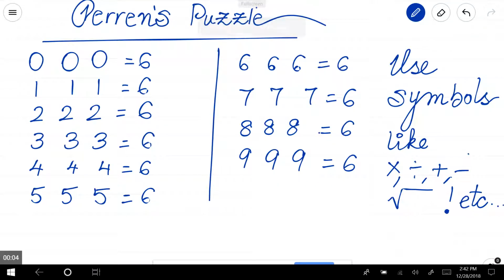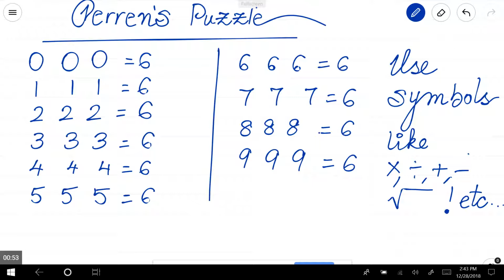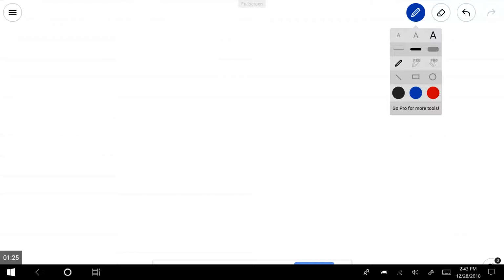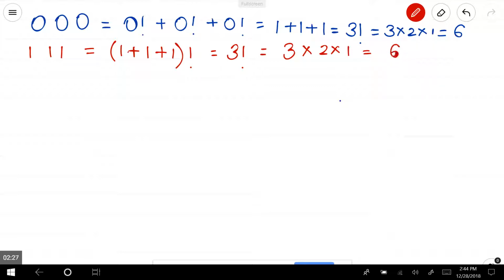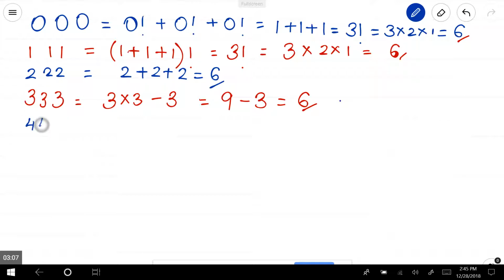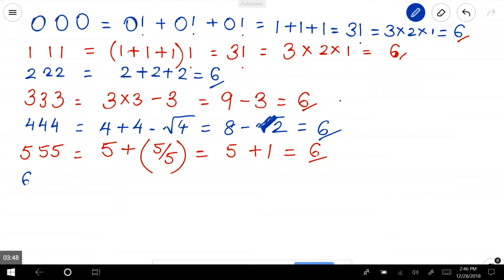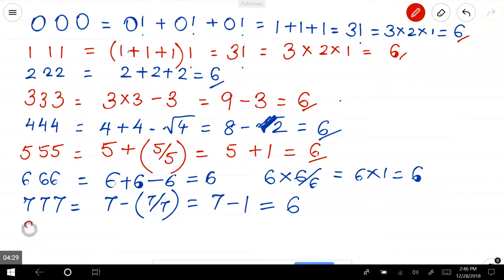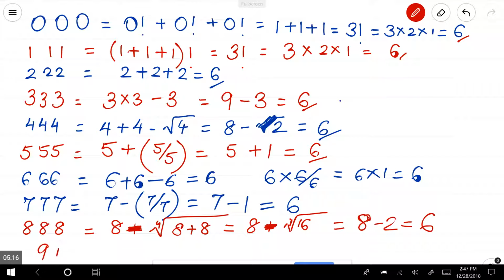Perren's Puzzle "Technically!"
Well, Perren's puzzle is "technically" solved and he is mathematically roasted!!